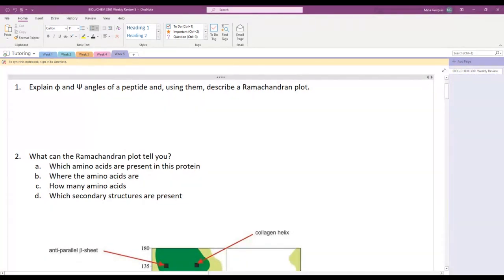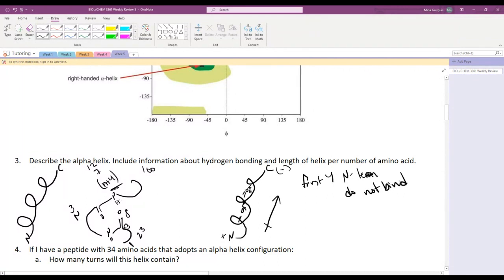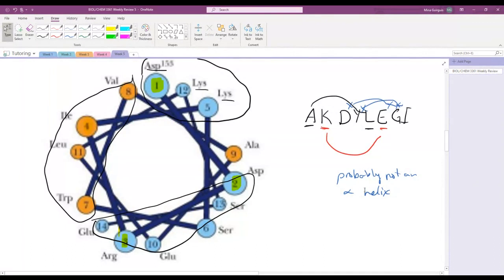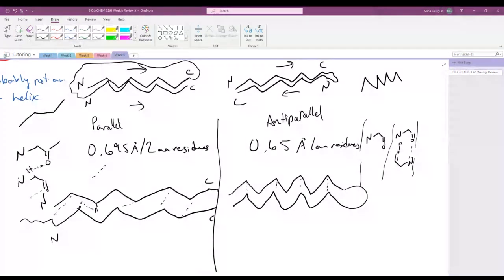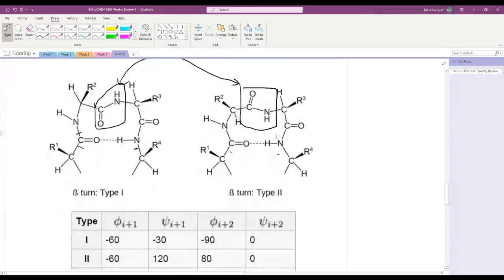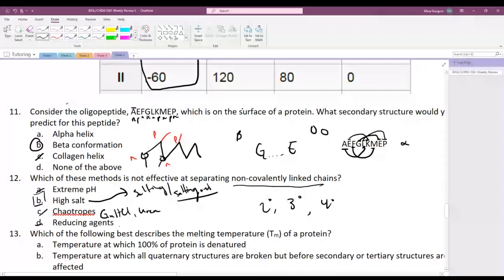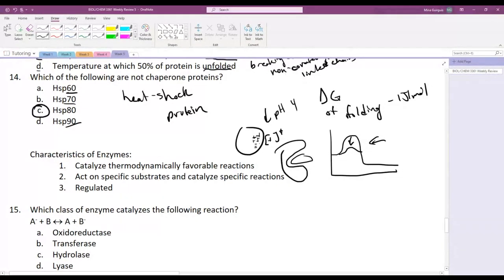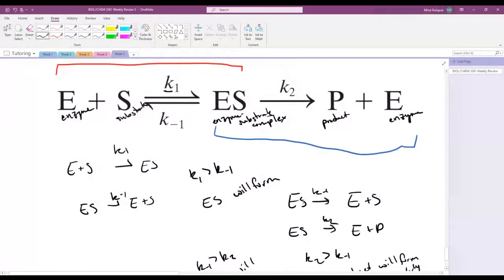BIOL/CHEM 3361 Week 5 Review